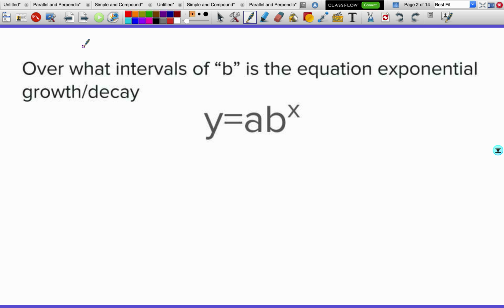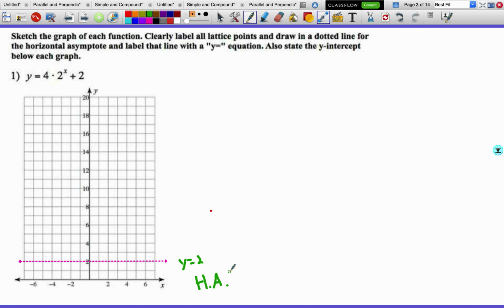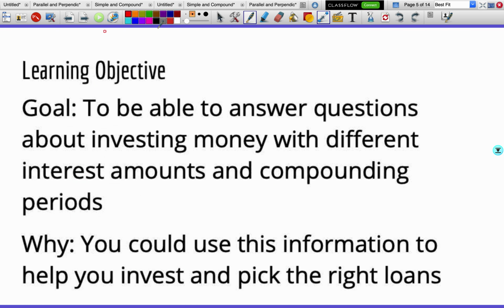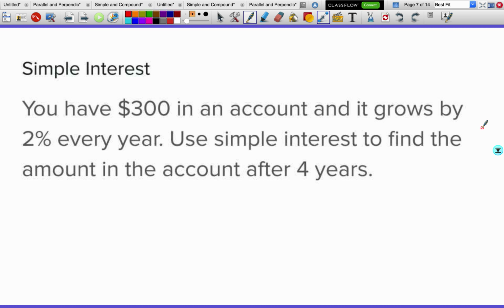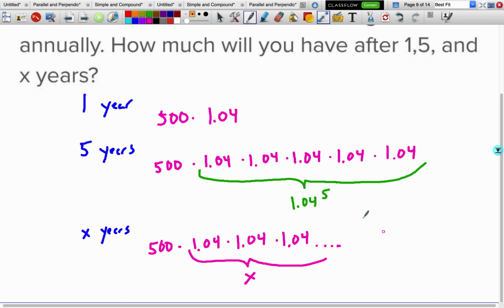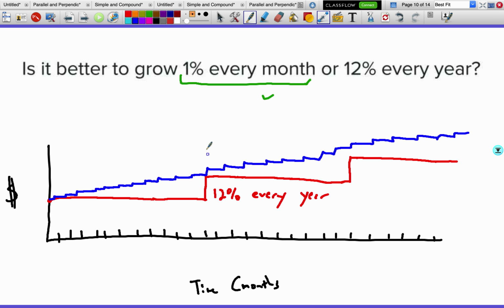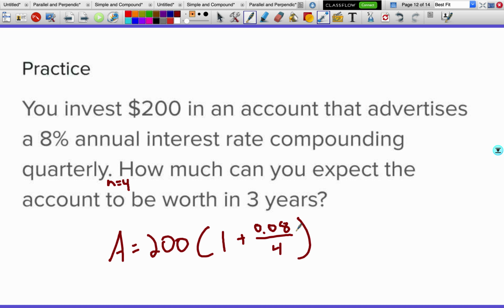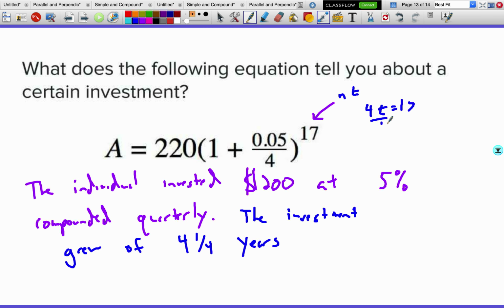Feb 1-2- Simple and Compound Interest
Algebra 2/Trig
Mr. Olson